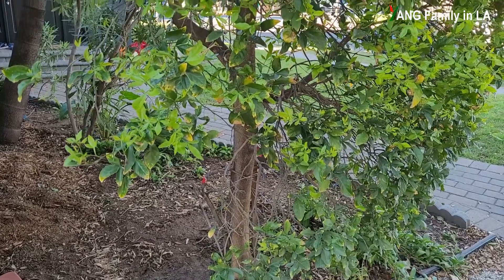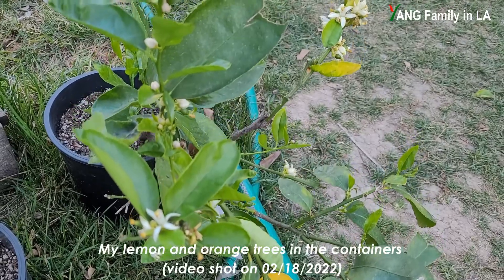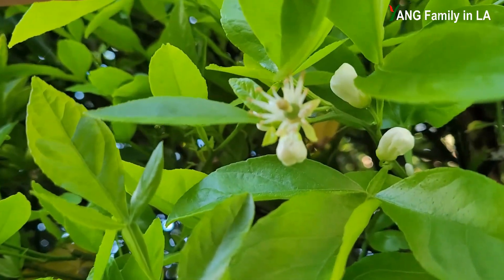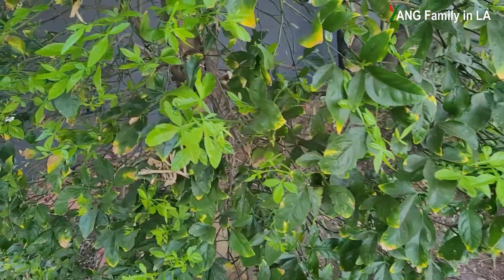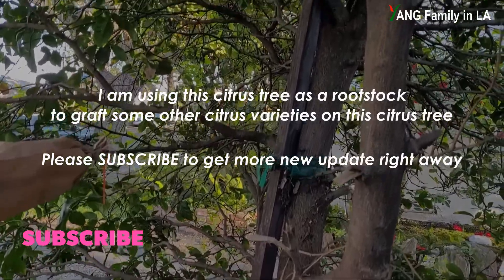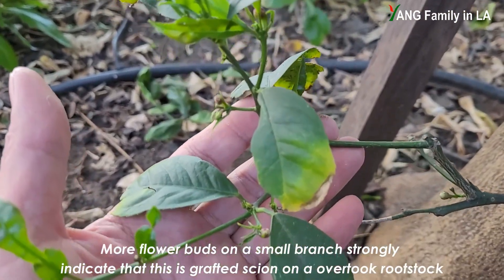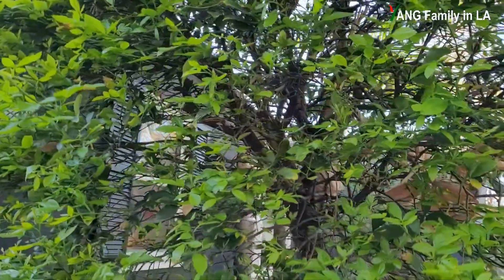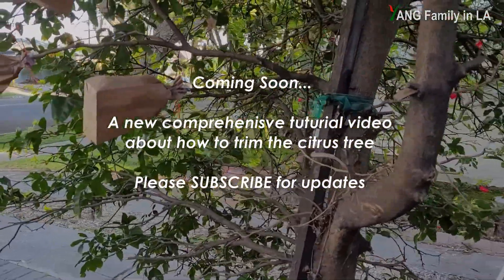Can A Grafted Tree Revert to Its Rootstock? | Front Yard Lemon Tree Update (柠檬树嫁接砧木开花了)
In our front yard there is a citrus tree (Lemon Tree), but unfortunately the rootstock overgrew and then overtook the scion wood (lemon graft), so the whole big citrus is a kind of rootstock which does not bloom  and bear fruits. In this video I am going to update you guys about the current status of rootstock and graft, actually both rootstock and graft are blooming now.